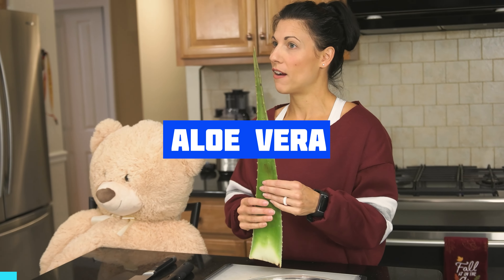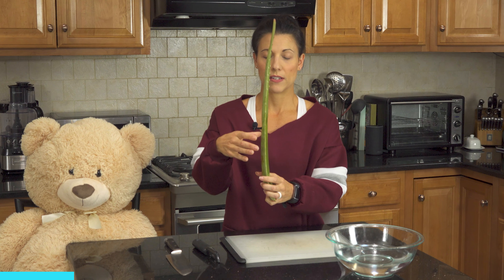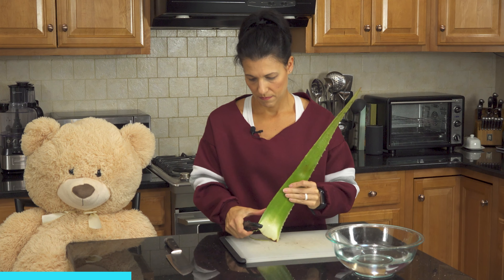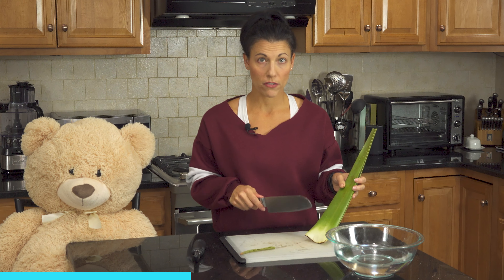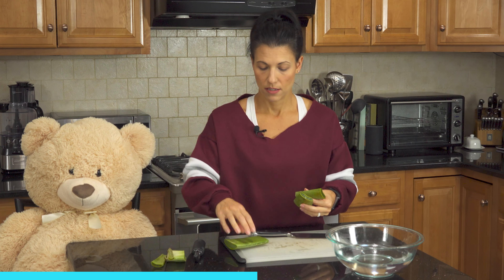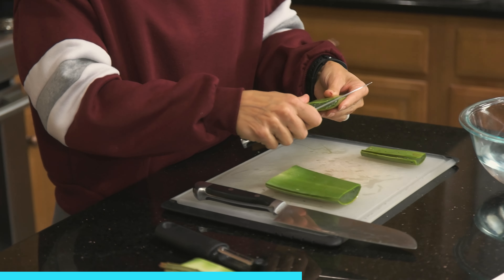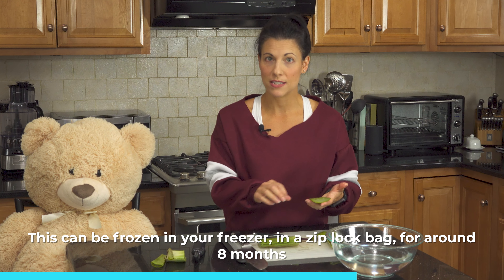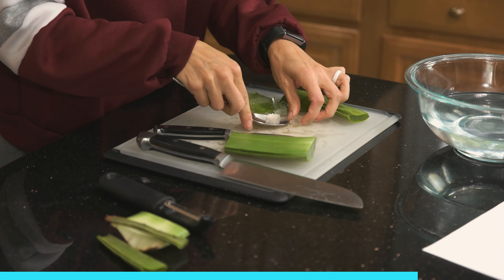Food Tip Tuesdays #12: Aloe Vera With A Special Guest Star ;)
(Fact Check: Hi everyone, just wanted to share a correction. B-12 is only found in animal proteins, not plants. We strive to offer everyone accurate healthy tips for living a better life and there is so much misinformation about nutrition that we can all get turned around sometimes)

# Can you eat **ALOE VERA**?? 🤔

**Food Tip Tuesday** says YES! 👍

For about $1.50/leaf, you can use this Vitamin C and E rich plant in your smoothies, salads, or even make a drink out of it with lemon, honey, and water.

About 1 Tbs a day can improve your digestion, boost your immune system, and help lower your cholesterol and blood pressure.

And storage is easy- freeze for up to 8 months in a zip-lock bag.

Check out my video for tips on how to access the fruit of the plant!

We have a backlog of videos, so enjoy double the food tips for the next couple of months.